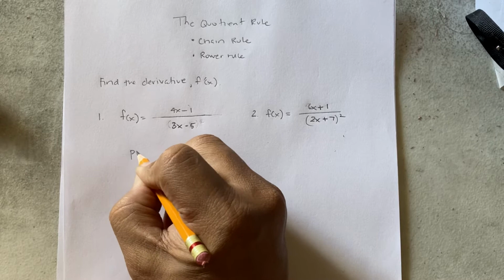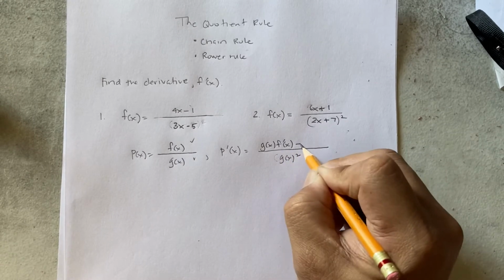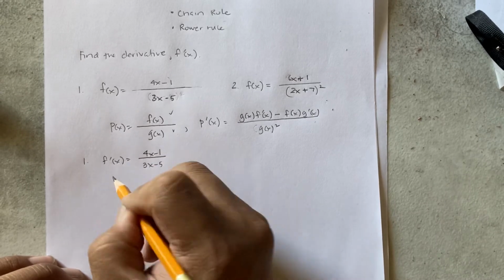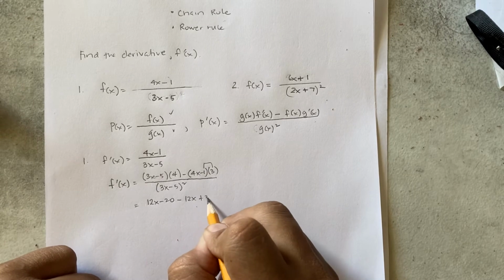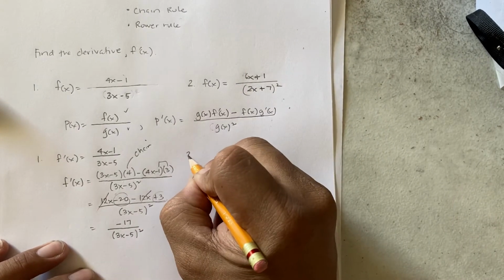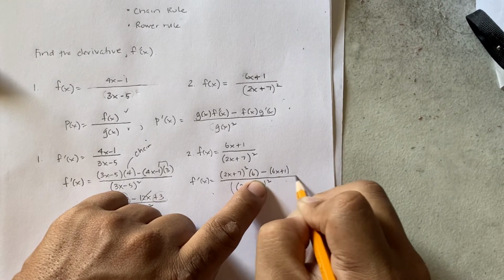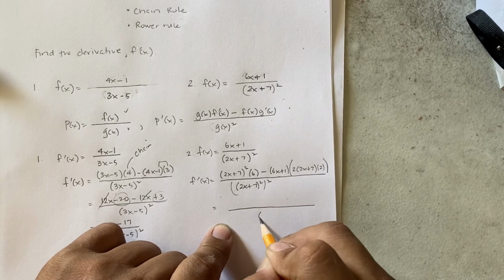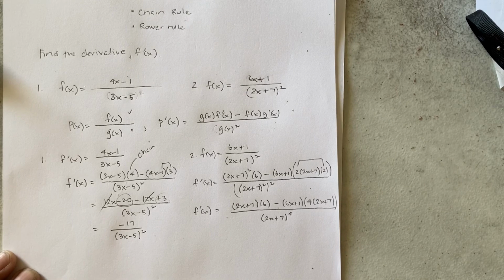AP Calculus AB - The Quotient Rule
Finding derivatives of rational function using the Quotient Rule.

1. f(x) = (4x - 1)/(3x - 5)

2. f(x) = (6x + 1)/((2x + 7)^2)